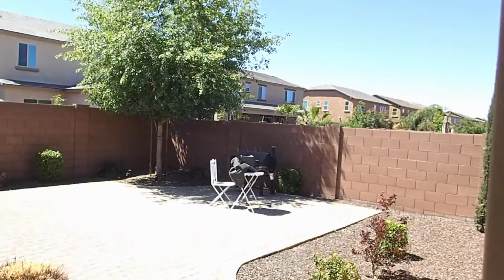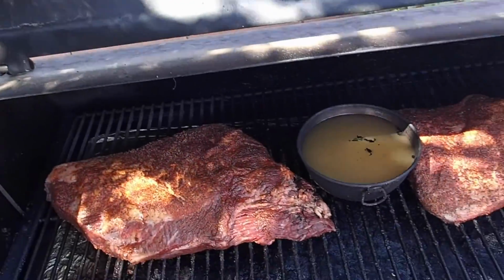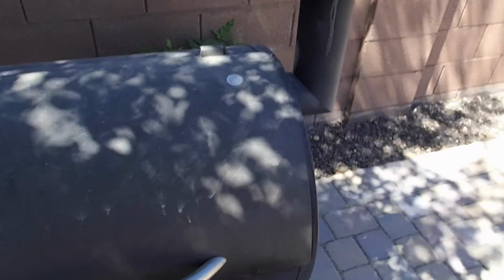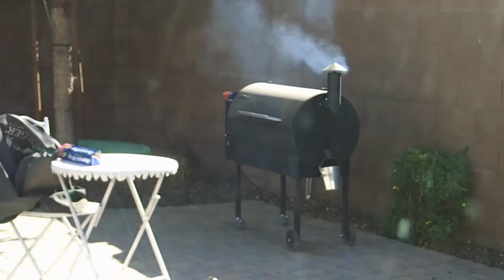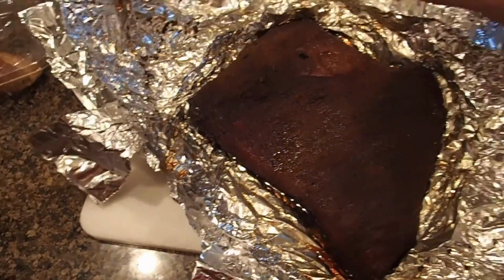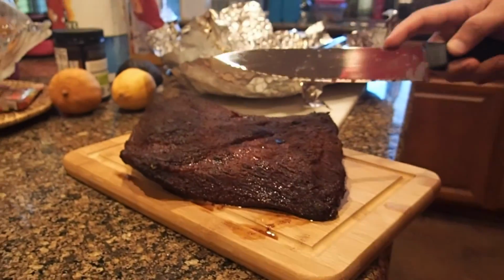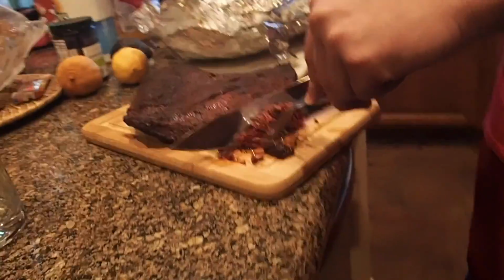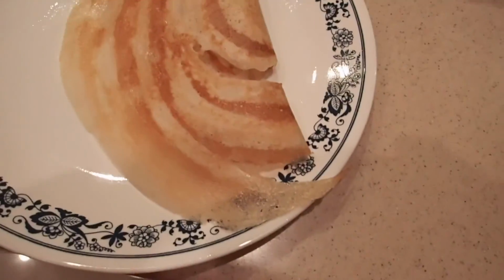Vlog #3, Halal Beef Brisket, Traeger Smoker